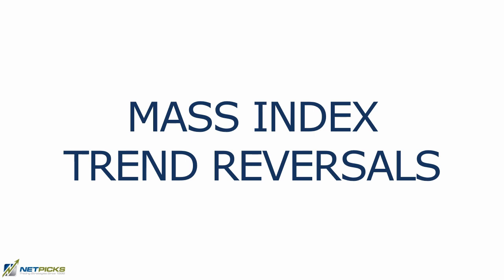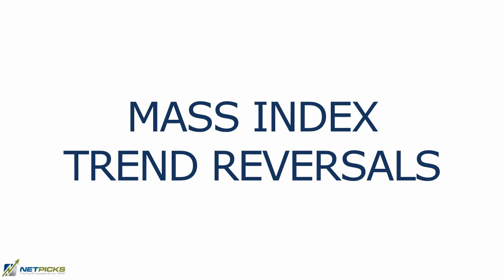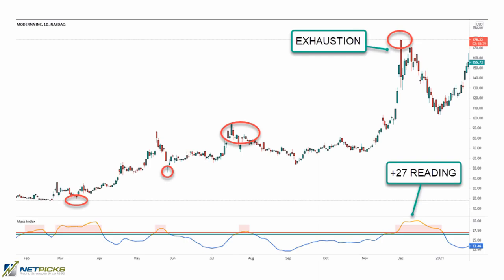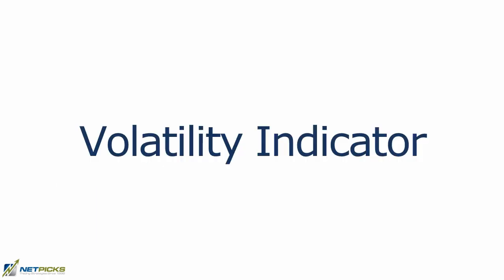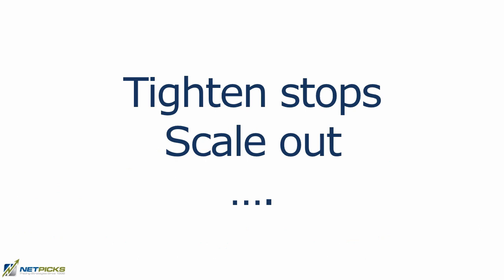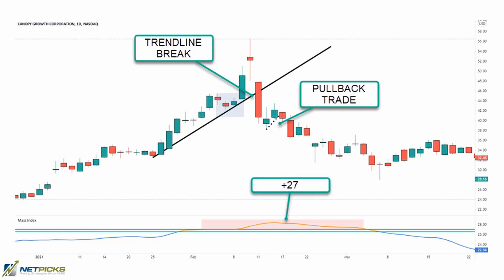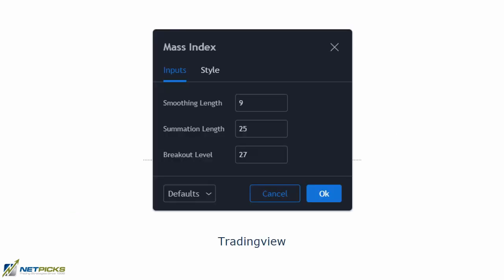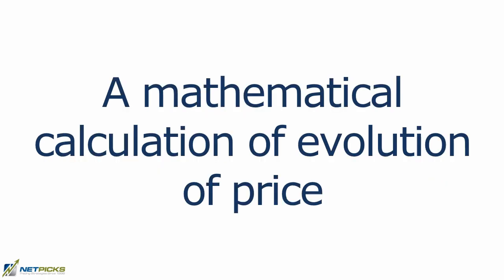Mass Index Indicator (Find those trend reversals)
Mass Index Indicator can help pinpoint potential trend reversals in any market.
Learn what the Mass Index is and how to apply trading strategies to take advantage of the information it gives.